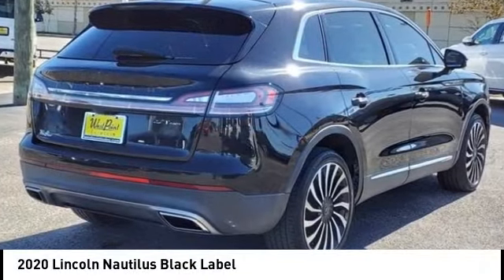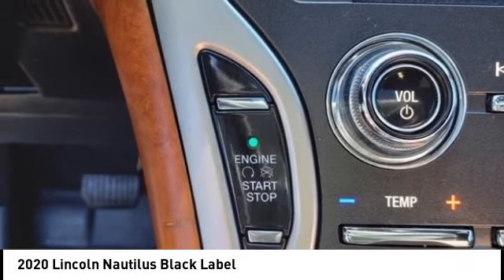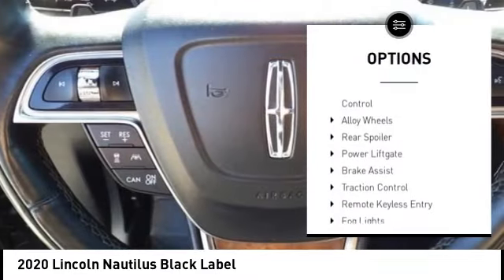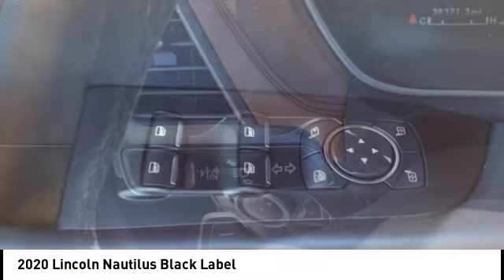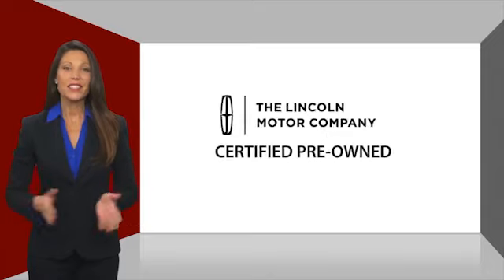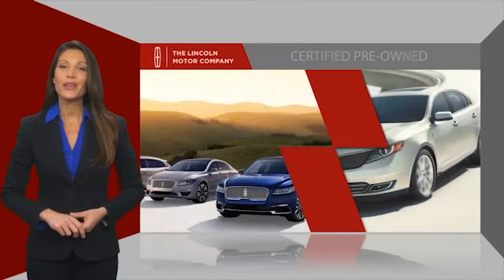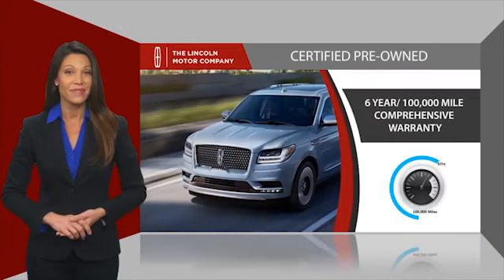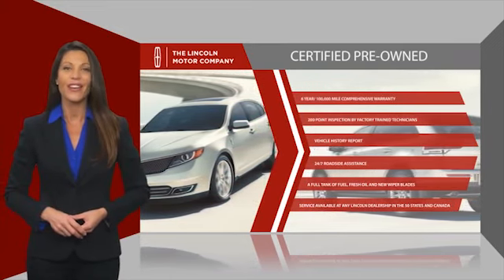2020 Lincoln Nautilus Houston TX CP26633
2020 Lincoln Nautilus Black Label

CARFAX One-Owner. Clean CARFAX. GREAT DEAL. CAREFULLY DRIVEN. CERTIFIED W/ 6YRS OR 100K MILES WARRANTY.